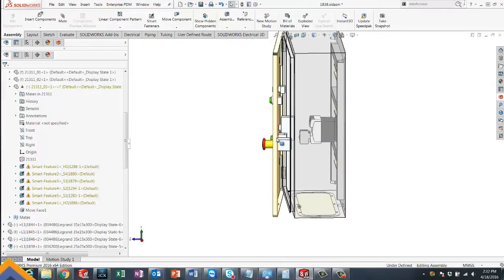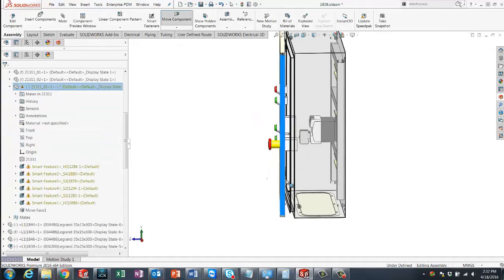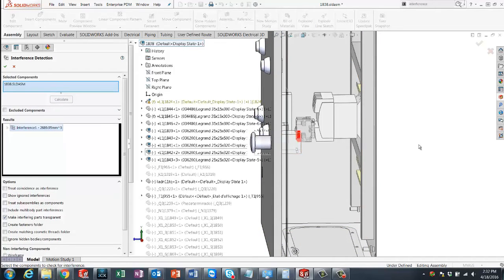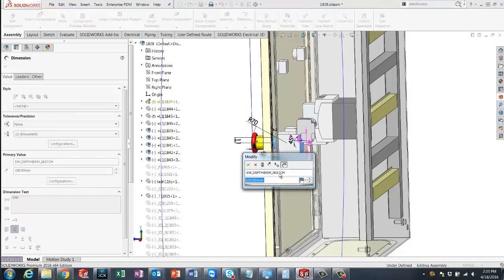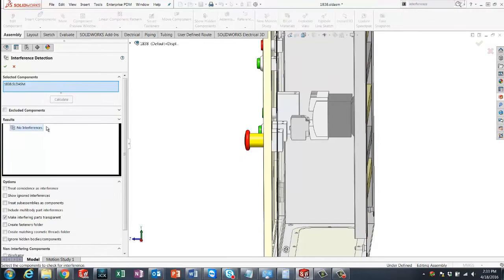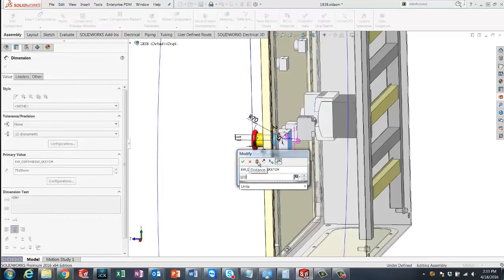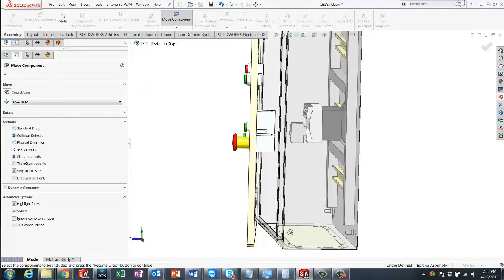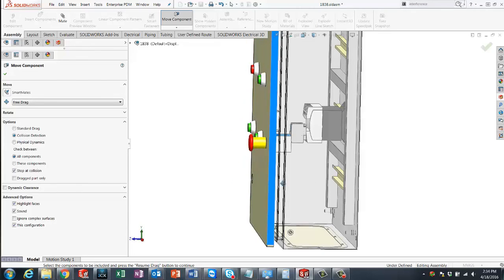SOLIDWORKS Electrical Panel Interference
Using SOLIDWORKS Electrical 3D to check for panel interferences.